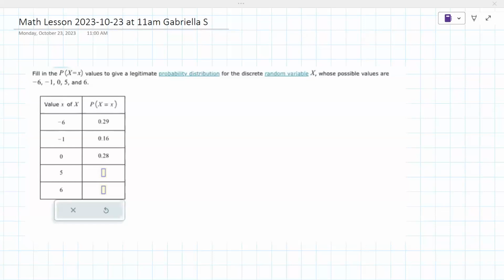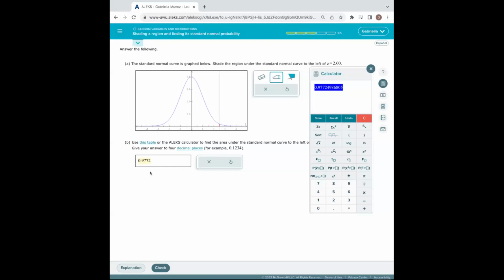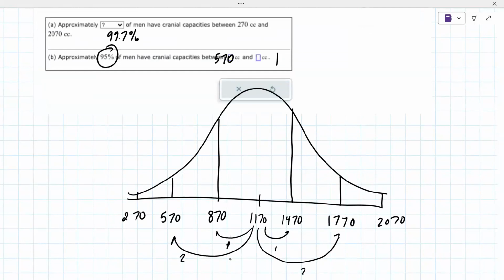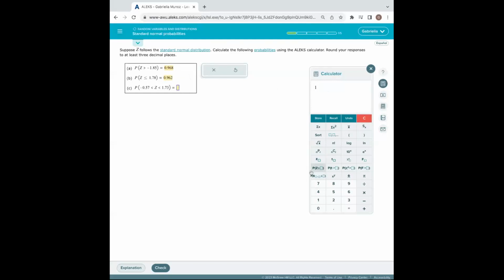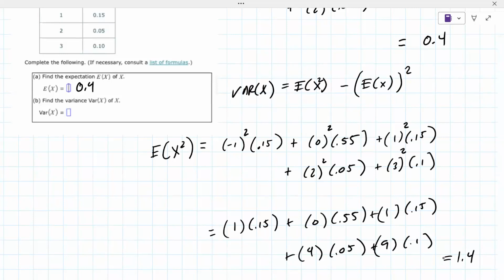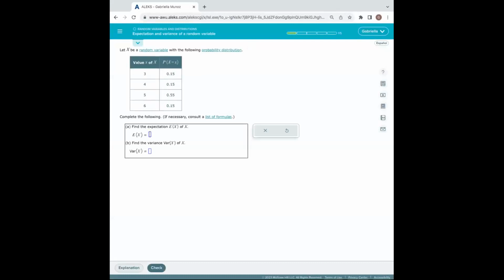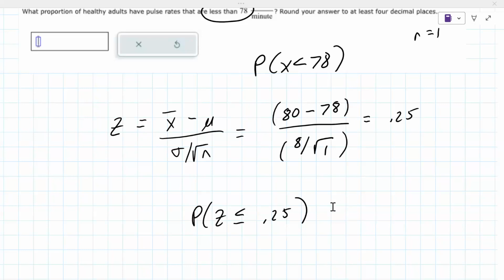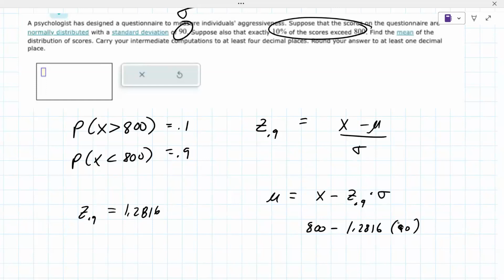College Probability & Statistics Lesson [2023-10-23 at 11am MST Gabriella S]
This lesson covered topics in Probability & Statistics including normal distributions and empirical rule.